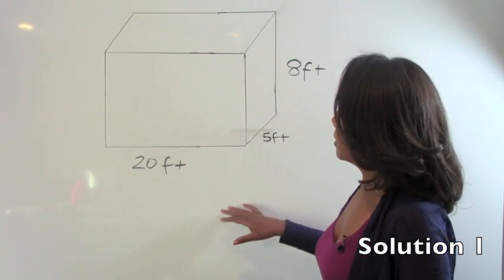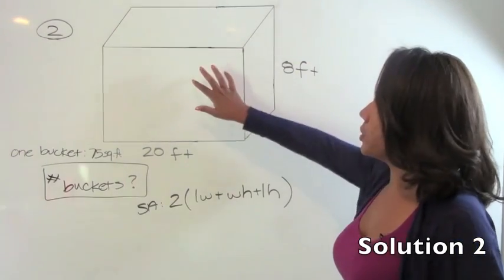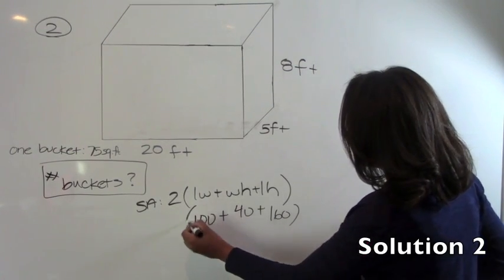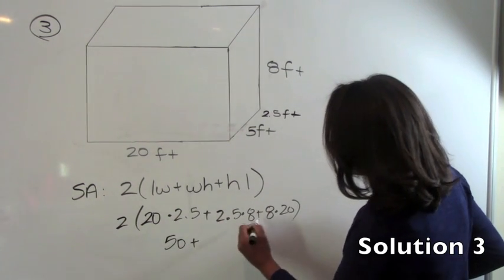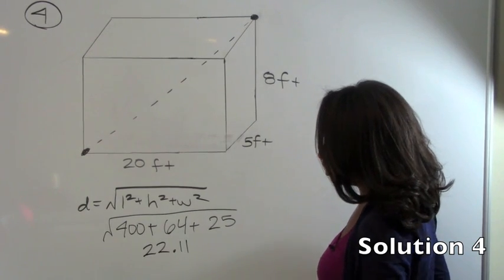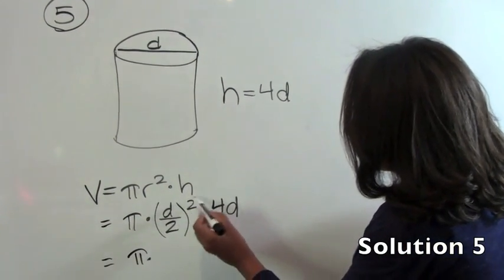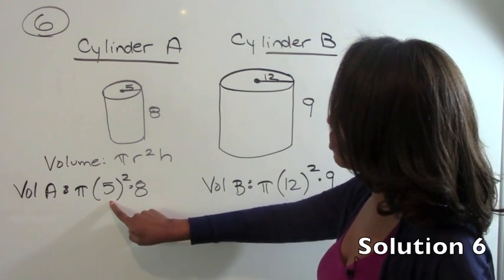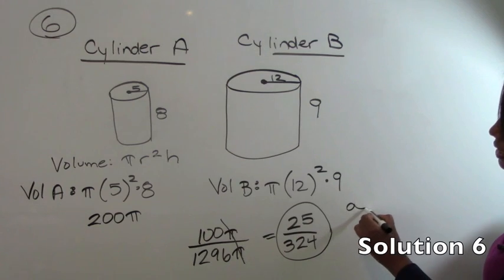3-D Solid Figures- Chapter 11- GRE Math Simplified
This video is based off of Chapter 11 of my book, GRE Math Simplified with Video Solutions.  It is written from the perspective of a long-time tutor (me!) who works with students who may have forgotten math or struggled with it.

Topic: Solid Figures, 3-Dimensional Figures, Volume, Surface Area